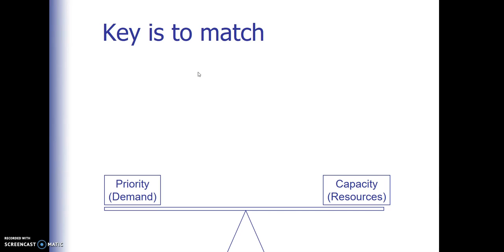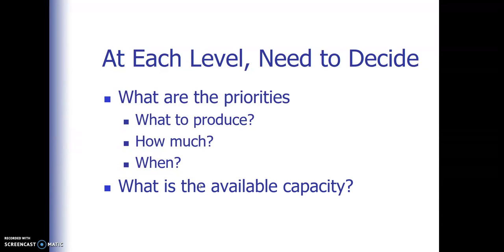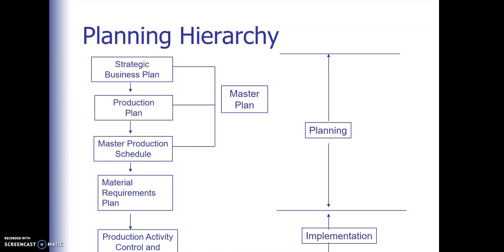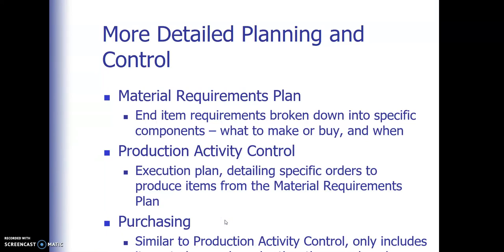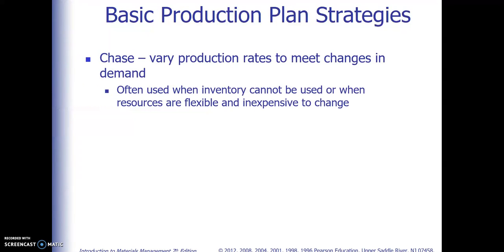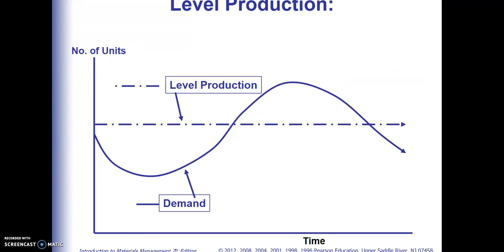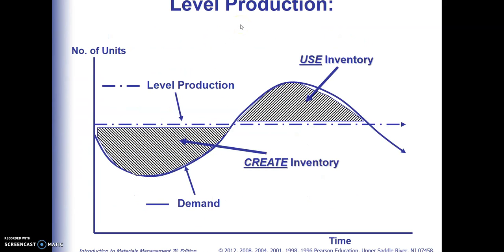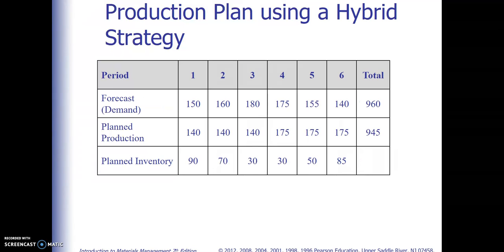Week Two Lecture